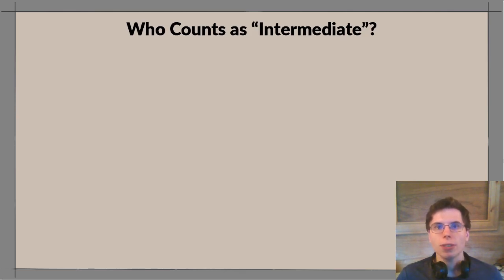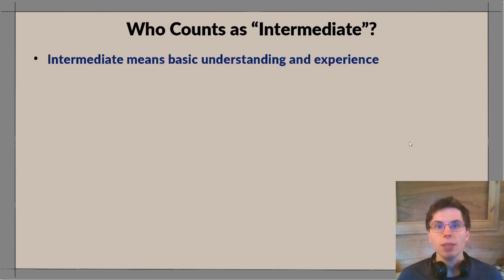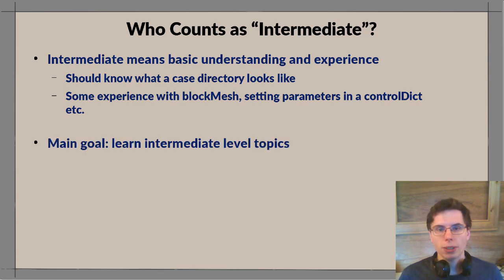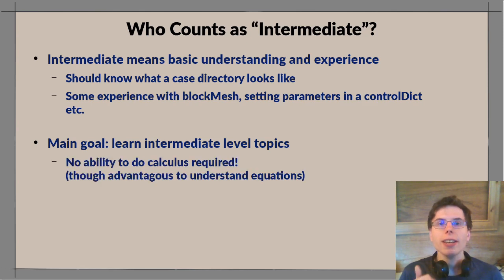OpenFOAM Intermediate - learn Engineering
Best Engineering Course
Master Fluid Dynamics, Turbulence and Complex Meshing
OpenFOAM,snappyHexMesh,Computational Fluid Dynamics
Basic OpenFOAM experience,No need to be able to solve PDEs by hand but a general understanding of calculus is beneficial,Basic fluid dynamics knowledge,A working installation of OpenFOAM (I use version 6 but any should be fine),The results are in - OpenFOAM can solve all the major industrial CFD problems that established competitors can. The power to design anything from jet airplanes and engines to pipes and heat exchangers is a simple download away. Unfortunately, as I learned the first time I used it, OpenFOAM has a very steep learning curve. Having learned the basics several years ago I quickly realised just how complicated CFD could get. Even though I knew how to set up a case and use blockMesh with some simple solvers it wasn't always clear how to do realistic problems with knowledge of the basics. The principle difficulties were:,- Turbulence: all the really interesting flows included some aspect of this and it's often more art than science!,- Meshing: simple meshes can't account for fighter jet bodies or turbine blades, I knew there must be a better way.,- Mesh Behaviour and Convergence: without solutions with which to compare I never knew whether I could trust my results.,I made this course with my younger self in mind. It's these things, among other tips and tricks, that gave me the most trouble in practice and which require the most experience/correct techniques to do well. The aim of this course, by its end, is to show you how to do this. There are many specialist topics that we can't cover and to learn CFD to an industry standard (where salaries past $100,000 a year are not unusual) could easily span a PhD and many years experience. Even so, there are a few general skills you will need again and again when you face practical problems in CFD. If you can master these, in my experience, you can pick up a lot of the rest as you go and quickly acquire the skills that are already propelling modern engineering into the future.,,Disclaimer:,This course is not a substitute for a degree in aerospace engineering or specialist consultancy, by purchasing this course you agree that the course instructor is in no way liable for any disputes, claims, losses, injuries, or damage of any kind that might arise out of or relate to the content of this course or any supporting communications between instructor and student.,OpenFOAM users looking to learn the most practical and versatile aspects of the program - those few things that everybody uses most in practice!Researchers, engineers and hobbyists looking to enter the world of computational fluid dynamics,OpenFOAM users looking to learn the most practical and versatile aspects of the program - those few things that everybody uses most in practice!,Researchers, engineers and hobbyists looking to enter the world of computational fluid dynamics